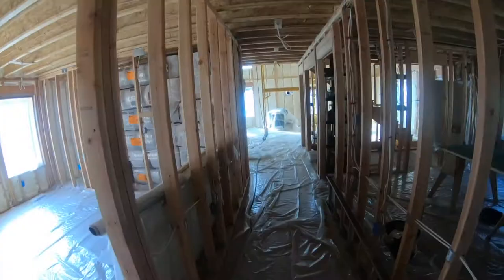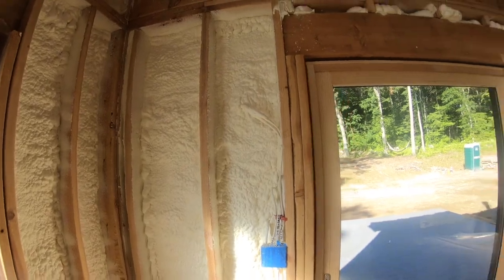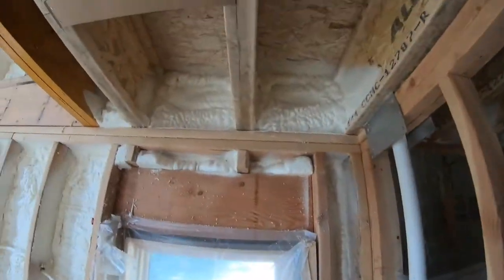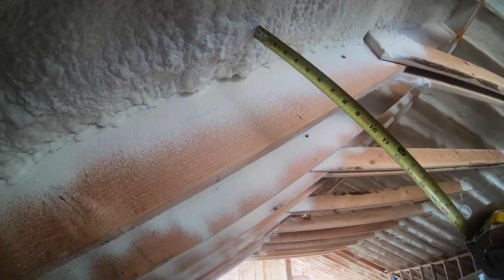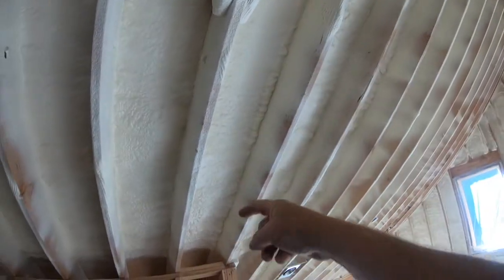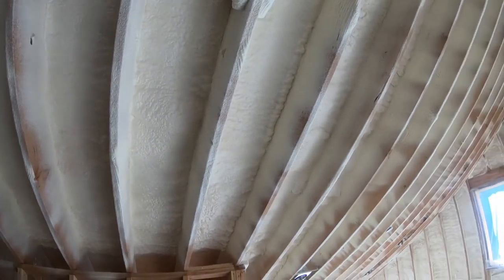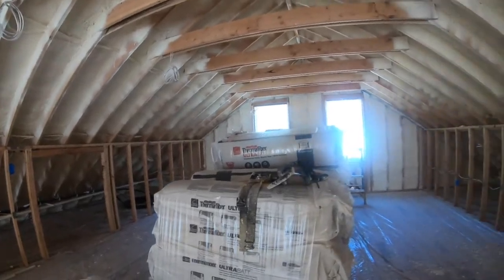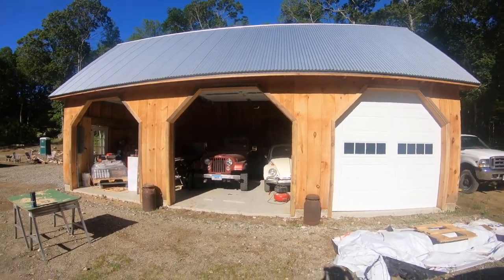Building a House...Spray Foam and Mineral wool Insulation time!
Time to insulate!  We get our closed cell spray foam and mineral wool insulation installed, and go over why we chose these products.